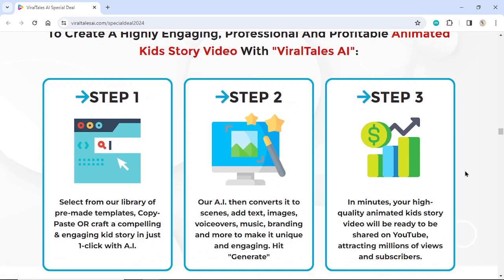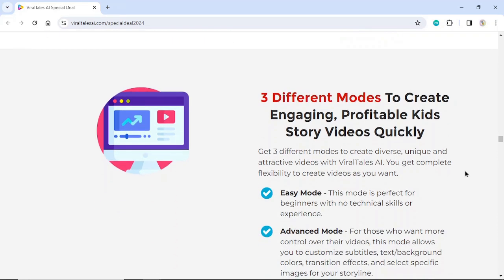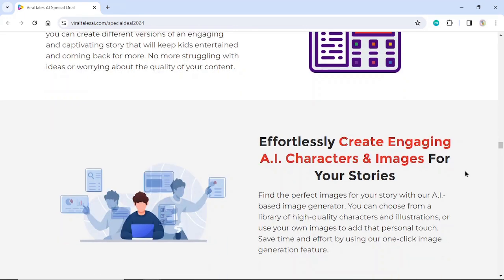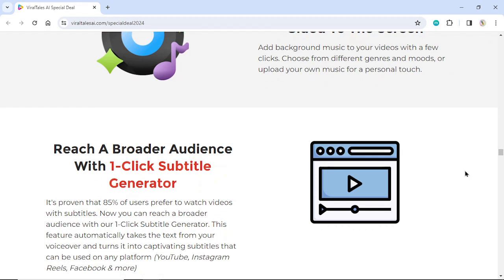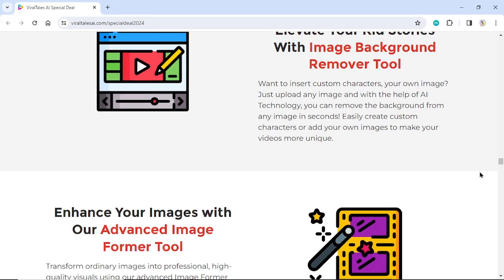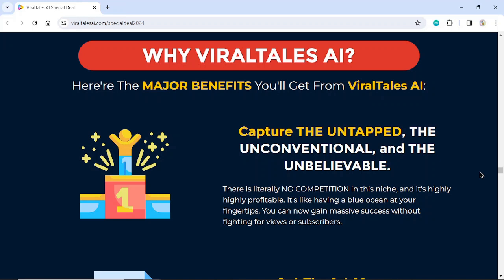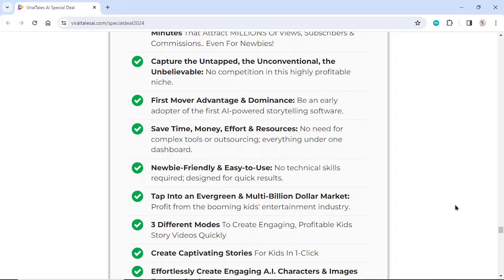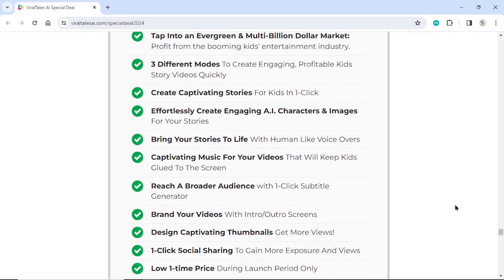Viral Tales AI Review - Shine In YouTube Niche With 99% Growth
💰 The Secret Playground Where Profits Are INSANE! Find Out Now 🕵️‍♂️

Introducing Viral Tales AI :-

Create UNLIMITED YouTube Kids Stories Videos In Minutes That Attract MILLIONS Of Views, Subscribers & Commissions... WITHOUT ANY Tech Skills, Creativity Or Monthly Fees

Youtube is actively PUSHING family-friendly content, making it easier to get discovered and reach millions of views.

Features:-

🌟Create Captivating Stories For Kids In 1-Click

🌟Effortlessly Create Engaging A.I. Characters & Images For Your Stories

🌟Bring Your Stories To Life With Human Like Voice Overs

🌟Captivating Music For Your Videos That Will Keep Kids Glued To The Screen

🌟Reach A Broader Audience with 1-Click Subtitle Generator

🌟Brand Your Videos With Intro/Outro Screens